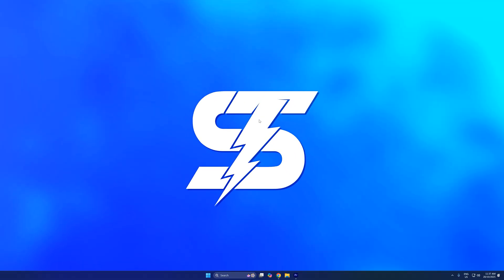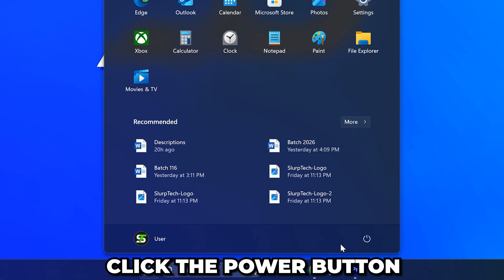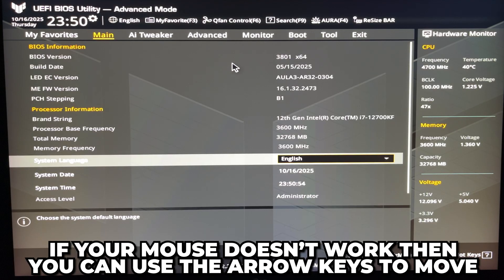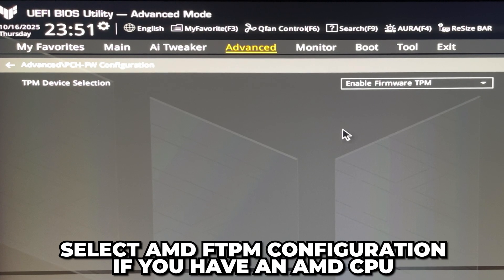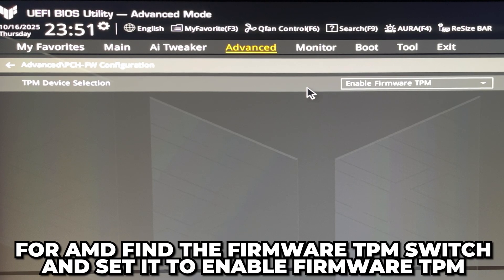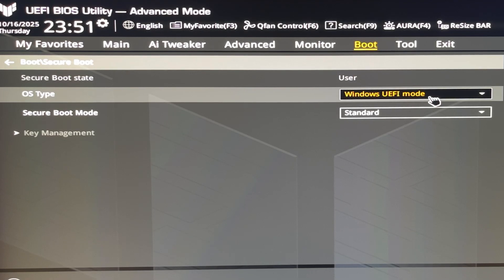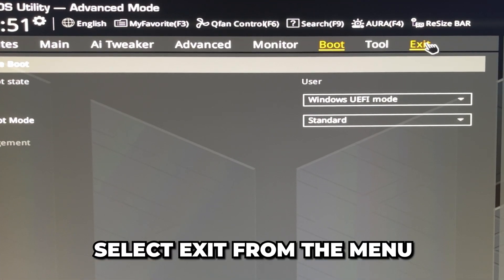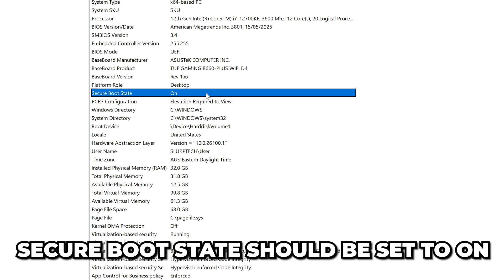How to Enable TPM 2 0 and Secure Boot on ASUS Motherboard – Windows 11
In this tutorial I show you how to enable TPM 2.0 and Secure Boot on ASUS Motherboards. In many instances you will need to turn on TPM 2.0 and Secure Boot to be able to play games, as they’re required for some anti-cheat software. Fortunately, you can enable TPM 2.0 and secure boot in Windows 11 through your PC’s BIOS. Depending on the motherboard you have your bios may be slightly different. However, most ASUS motherboards, such as TUF and ROG, are similar.

First, you will need to enter the BIOS for your computer, which can be done by restarting your PC and pressing the Delete key when it begins to start back up. Alternatively, you can spam the delete key when your computer begins to start to ensure you don’t miss the timing. If done correctly you will be loaded into your BIOSinstead of Windows. Once in your BIOS you will need to select Advanced Mode from the bottom to get access to more settings.
When in your BIOS it is possible that your mouse won’t work correctly. If this is the case for you, then you can use your keyboard to change your BIOS settings. You can use the arrows to move around, Enter to select, and Esc to go back.

With the Advanced Mode open you will need to open the Advanced settings using the menu at the top. If you have an Intel CPU you will need to select PCH-FW Configuration and set the TPM Device Selection setting to Enable Firmware TPM. However, if you have an AMD CPU then you will need to open the AMD fTPM Configuration options, and set the Firmware TPM Switch to Enable Firmware TPM.

Next, you will need to enable secure boot in Windows 11. To enable secure boot on an ASUS motherboard you will first need to go to the Boot settings and open the CSM (Compatibility Support Module) settings. Before you can enable secure boot you will need to set the Launch CSM option to Disabled.
Once done you can go back to the Boot options and open the Secure Boot options. To enable secure boot you will need to set the OS Type to Windows UEFI mode, and Secure Boot Mode to Standard.

After making all the necessary changes you will need to select Exit from the top menu, then choose Save Changes & Reset. Once selected you will need to click Ok to confirm the changes, then you will load into Windows 11.

Next, you will want to check to see if you did enable secure boot in Windows 11. You can do this by opening the System Information page and checking the Secure Boot State option. Secure Boot State should say On if it has been enabled correctly, and BIOS Mode will be set to UEFI.